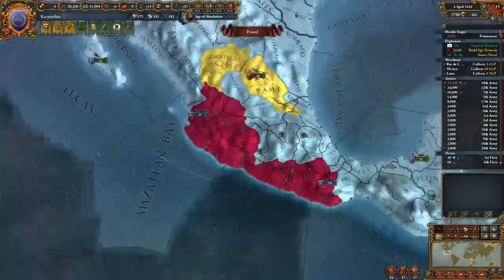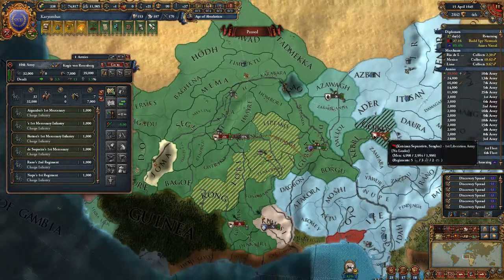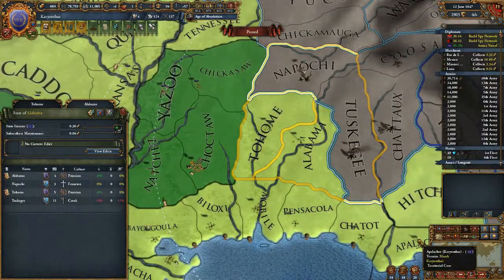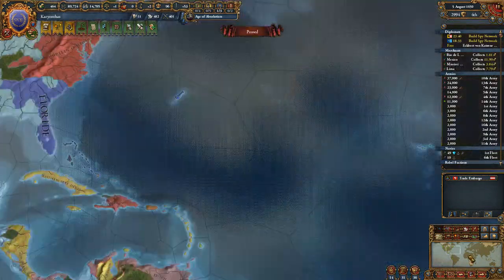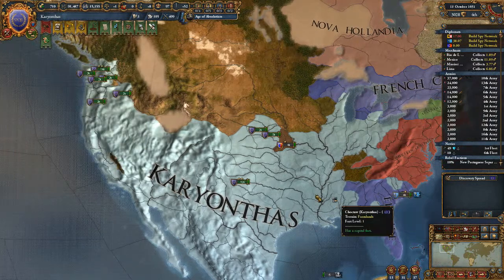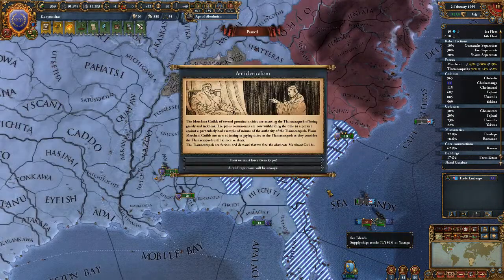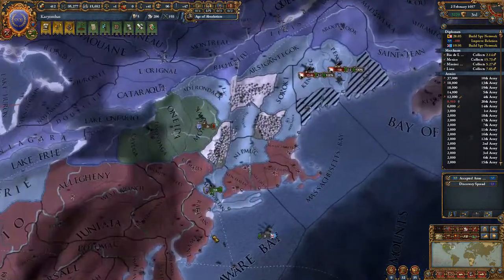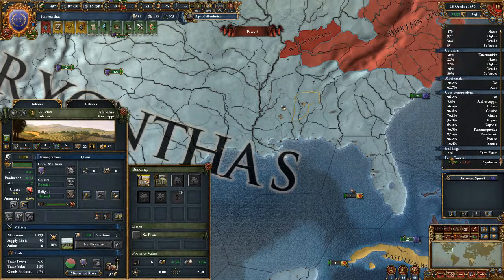EU4 - First Come First Serve Stream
Just chillin working on the campain